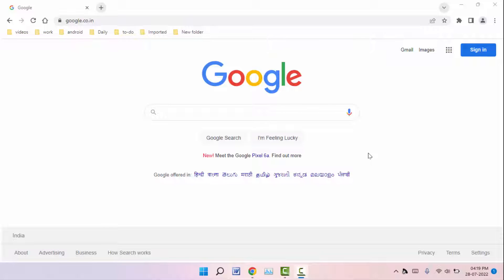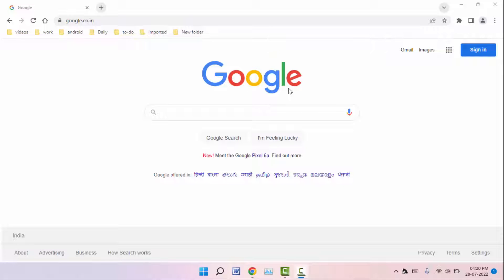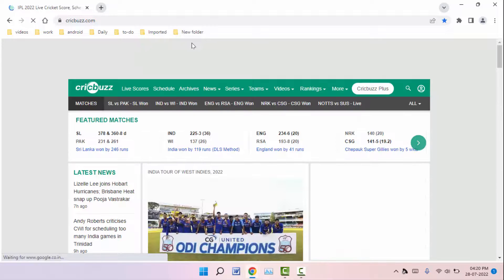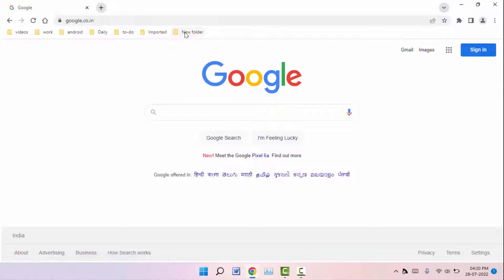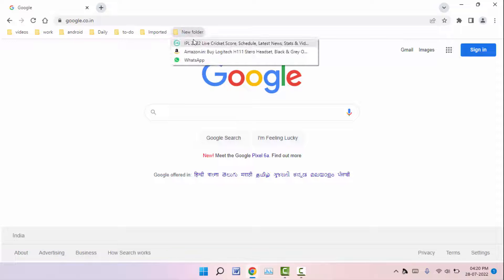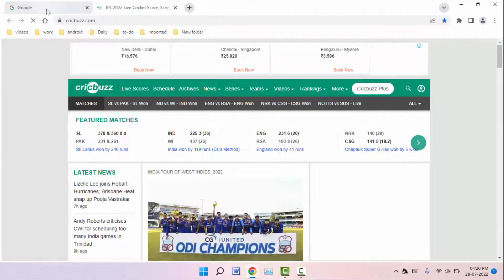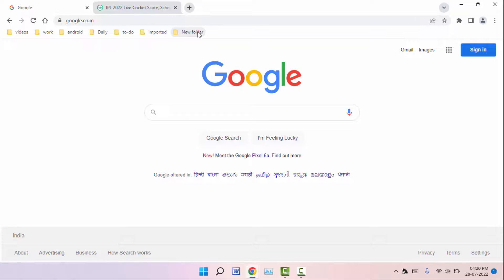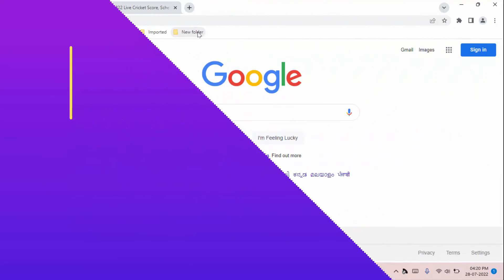How to Make Bookmarks Open in New Tab in Google Chrome on Windows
On Windows PC How to Make Bookmarks Open in New Tab in Google Chrome